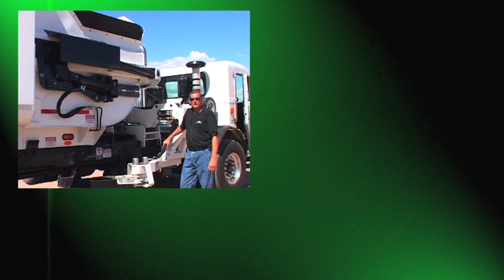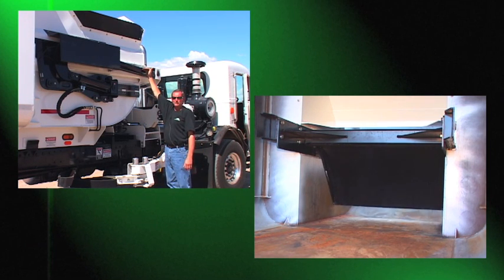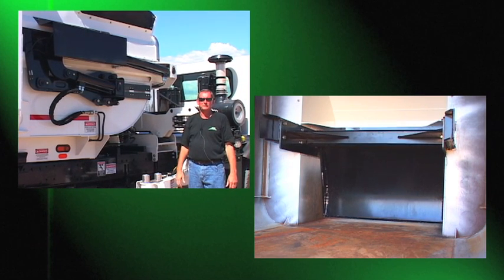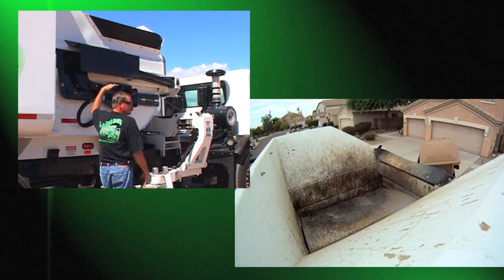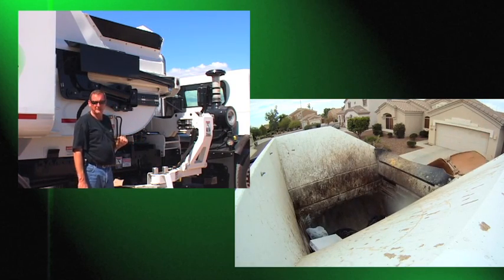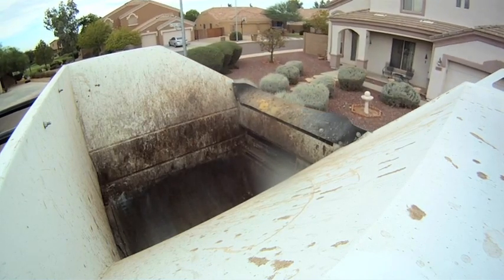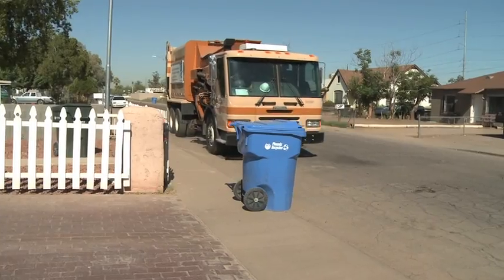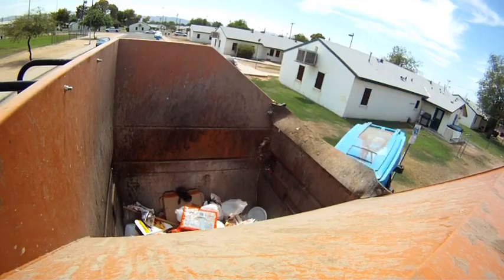Scorpion Refuse Packer Demonstration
A Demonstration of the Packer System on the Scorpion Automated Side Loader Refuse Collection Vehicle.  The Packer System is unique in the refuse collection industry.  A point of view camera is mounted in the vehicle hopper to view the Scorpion's Packer System in operation.